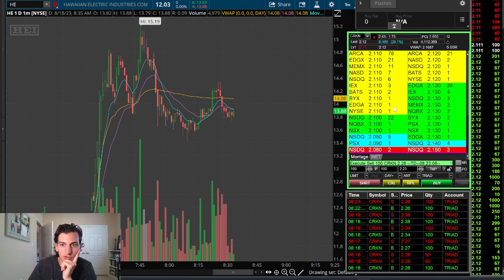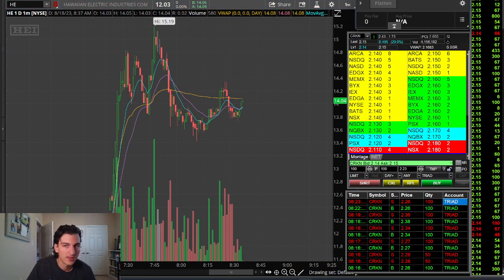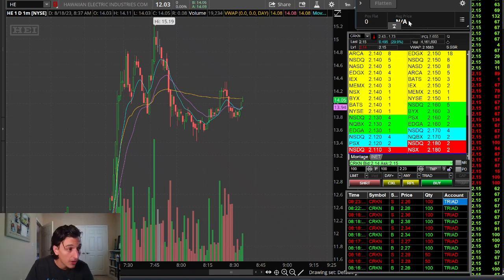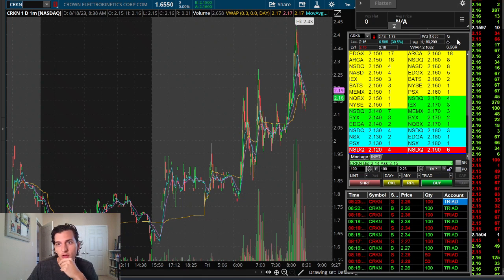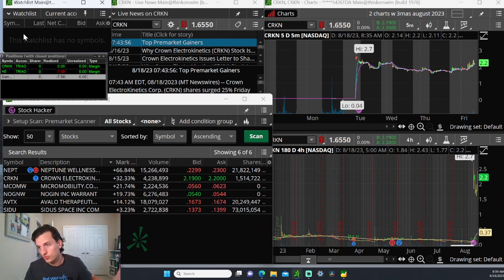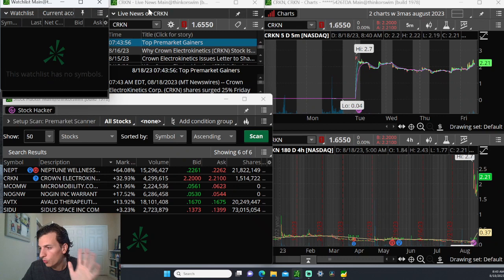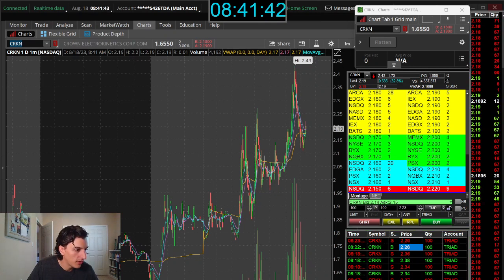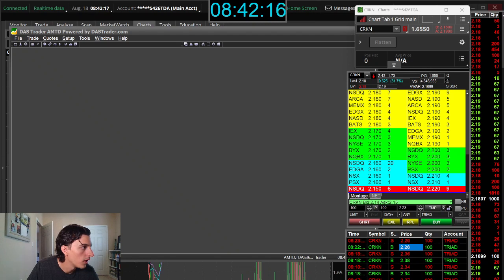My DAS Trader Layout with ThinkorSwim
In this video I review my setup for das trader with think or swim to help you get more ideas to improve your trading.

I do my best to make quality videos to help YOU learn faster and become a more successful trader.